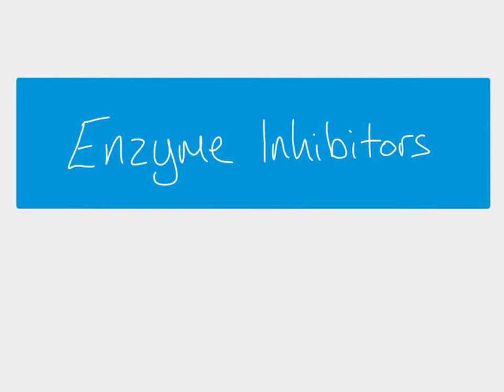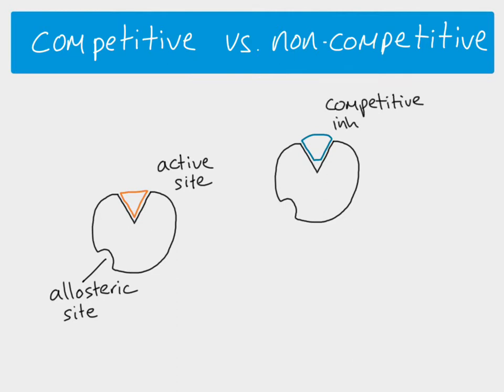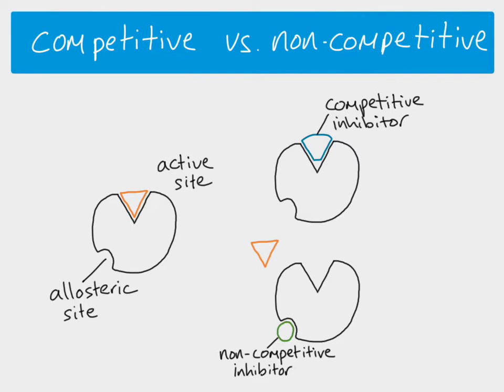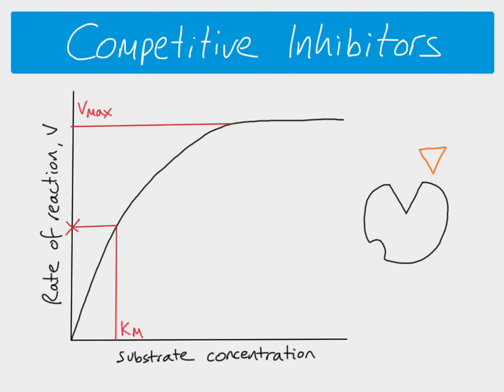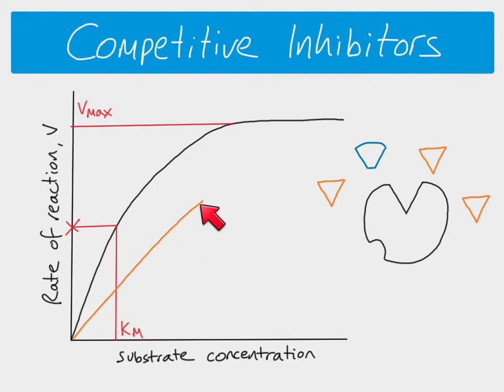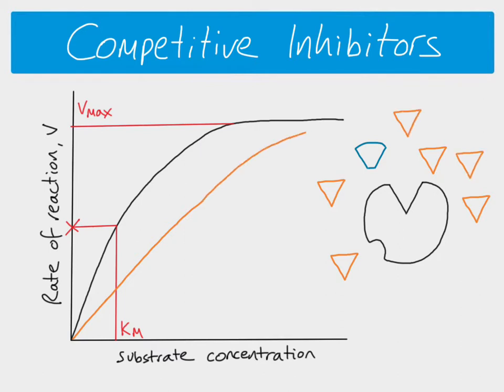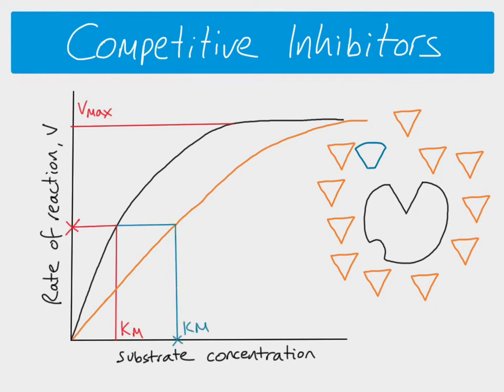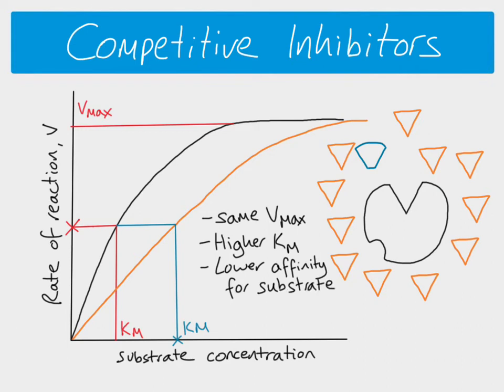AS Biology - Enzyme inhibitors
AS Biology - Enzymes topic. Explanation of competitive inhibitor and non-competitive inhibitor and how they affect Vmax and Km when you change the substrate concentration.